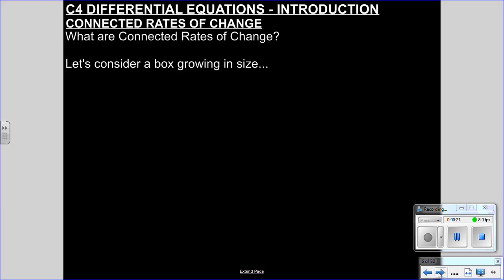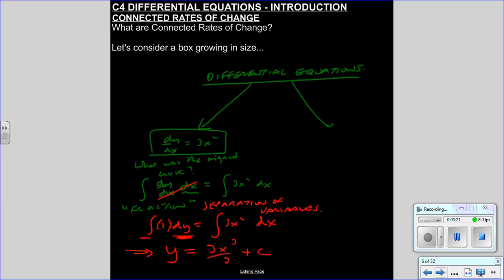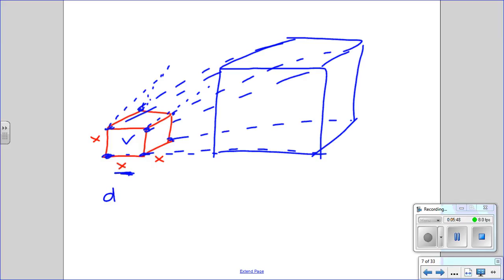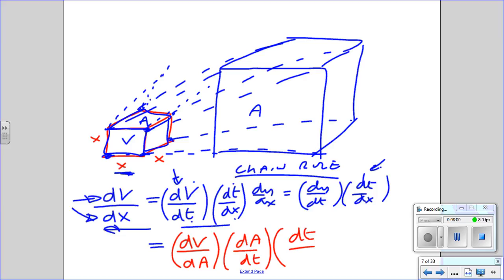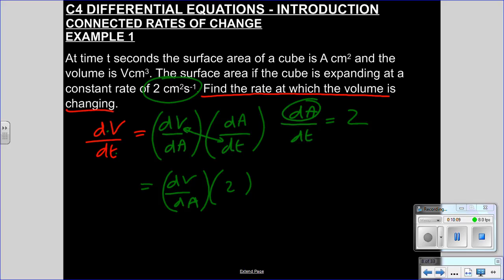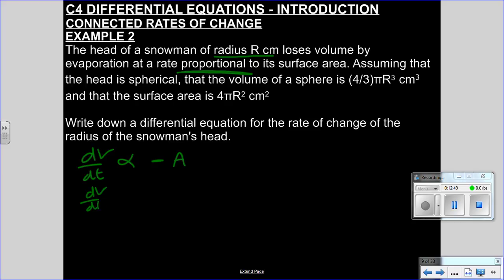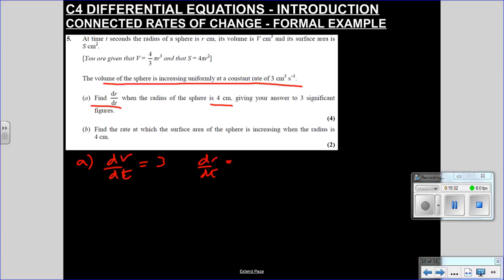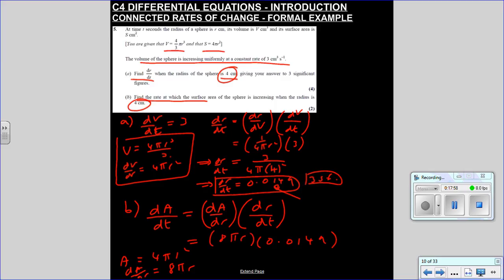C4 CONNECTED RATES OF CHANGE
Introduction to differential equations, starting with connected rates and exploiting the chain rule!